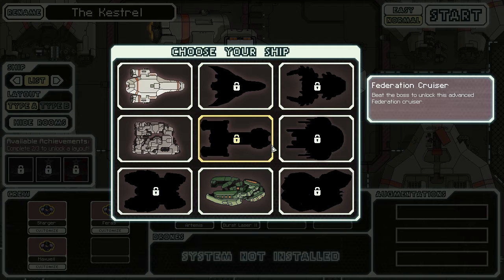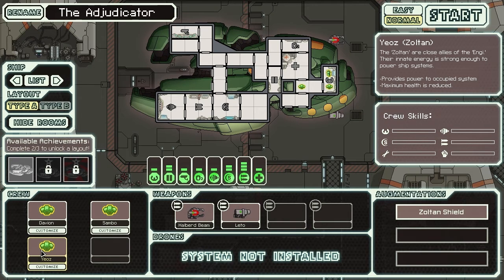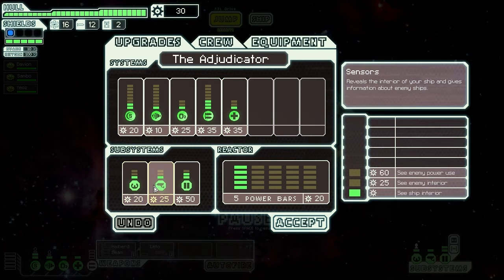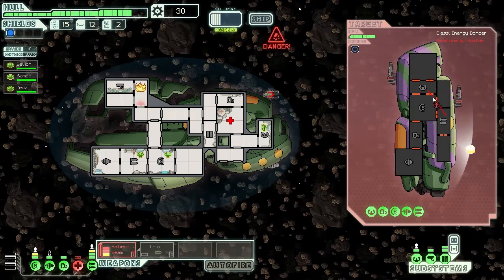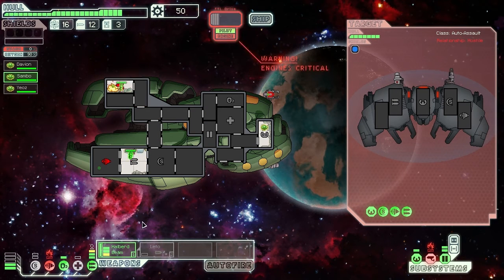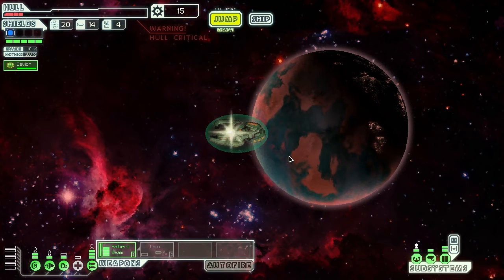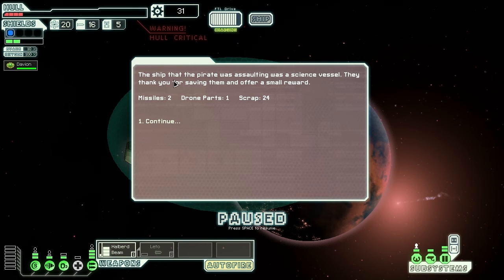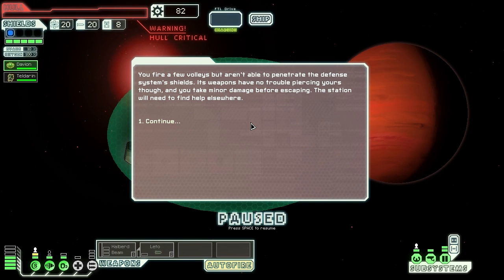FTL: Faster Than Light Gameplay and Commentary Review!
An introductory video of FTL! I go through brief descriptions of gameplay and features. Also some terrible battle strategy leading to a horrific ending that shows just how rough and awesome this game can be!